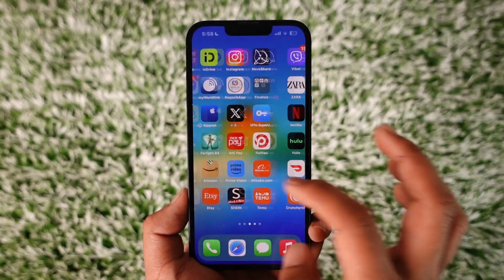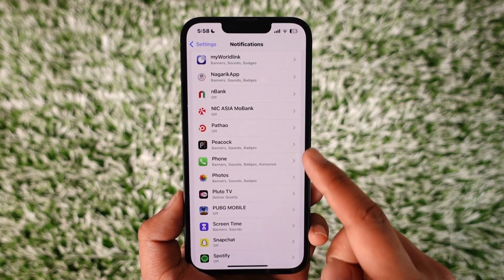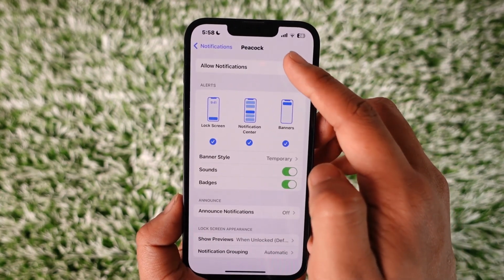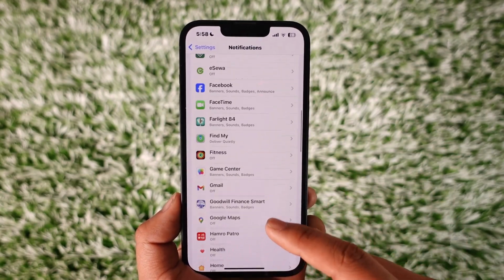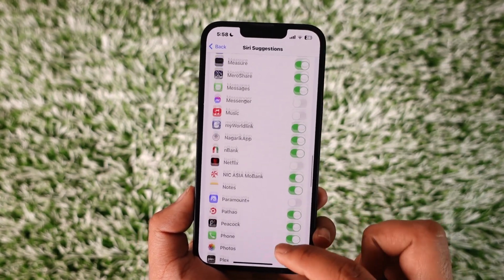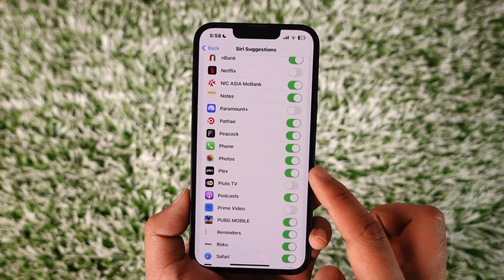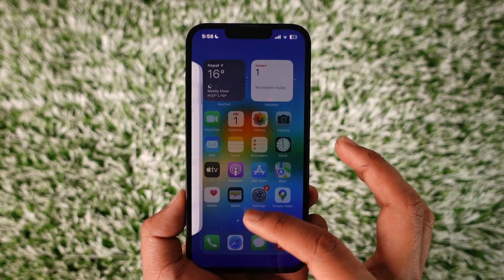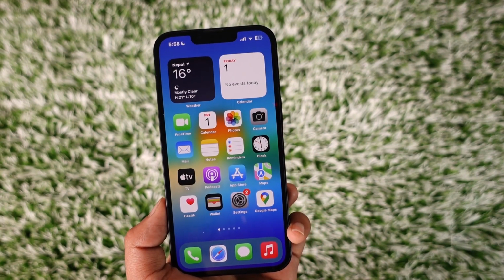How to Turn Off Peacock TV Notifications on iPhone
This video guides you through an easy step-by-step process to turn off Peacock TV notifications on your iPhone. So make sure to watch this video till the end.

~ Chapters:
0:00 Introduction
0:14 Turn Off Peacock TV Notifications
1:07 Conclusion